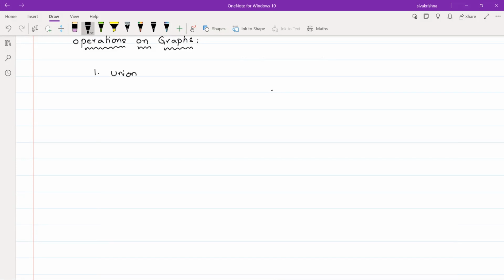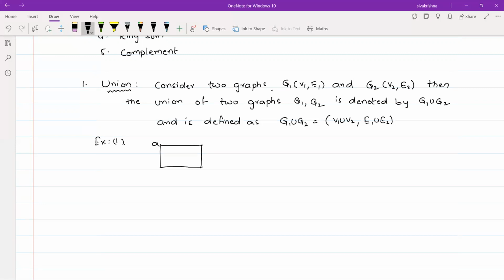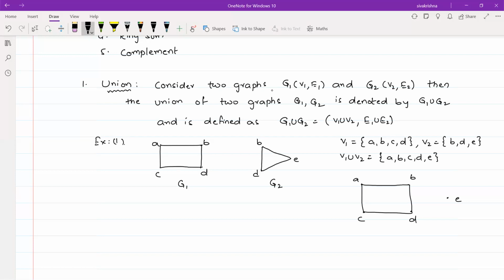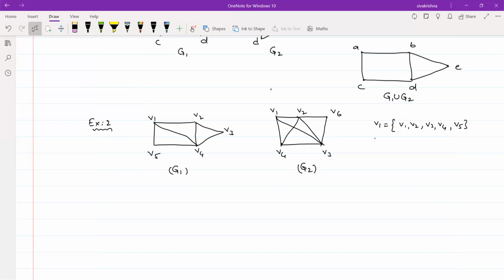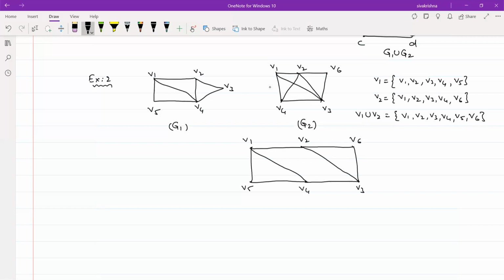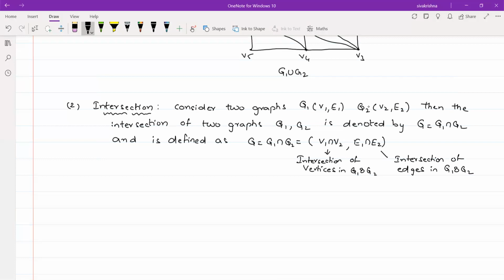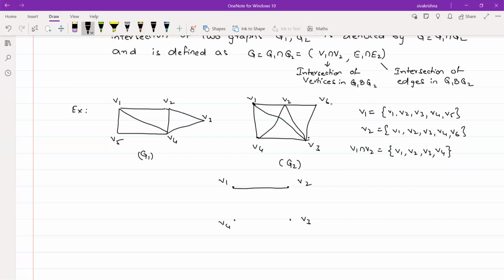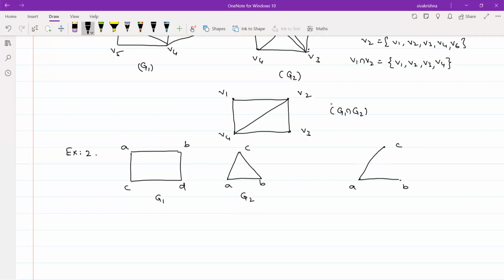Operations on Graphs